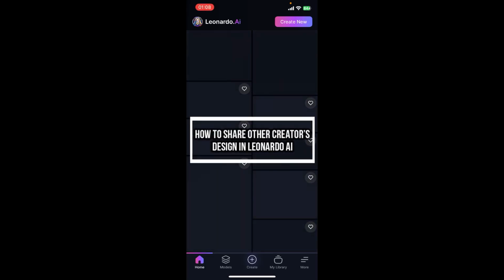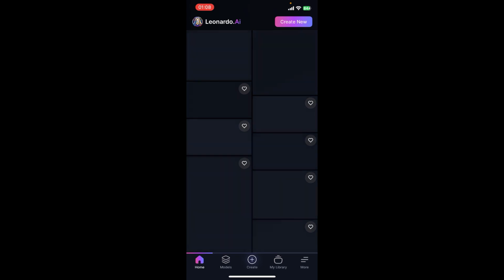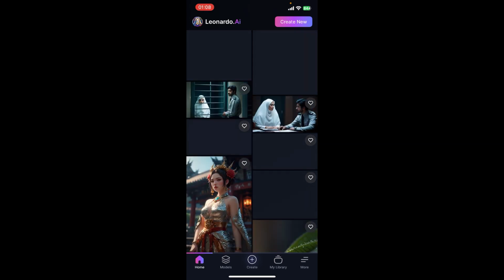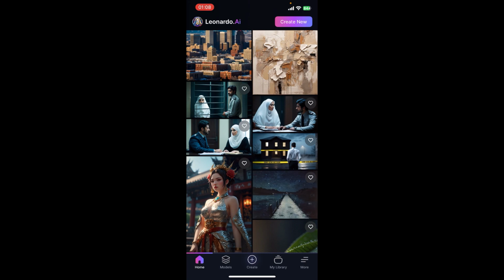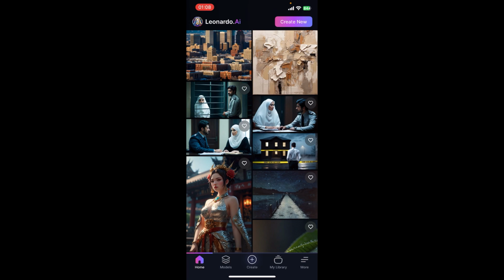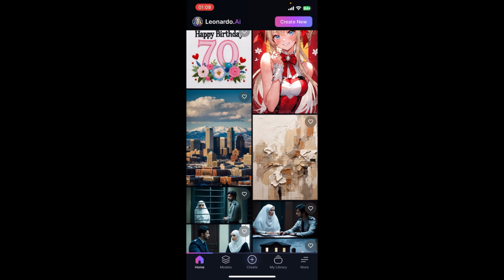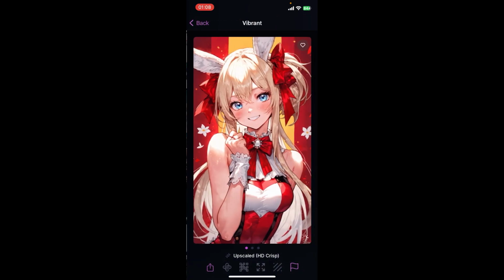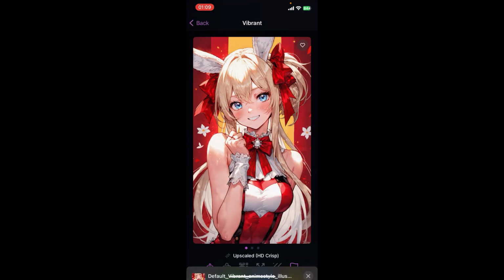How to Share Other Creator’s Design in Leonardo AI | Share Inspiring Art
Want to share a design by another creator on Leonardo AI? This guide provides a step-by-step process for sharing other creators' designs, allowing you to highlight and appreciate inspiring art within the community. Support your favorite artists and spread creativity by sharing with ease.
LeonardoAI ShareDesigns SupportCreators AIArtCommunity CreativePlatform ArtSharing InspiringDesigns DigitalArt CreativeCommunity LeonardoGuideThis video is on how to . If you're a complete beginner on this, make sure to watch the video till the end for detailed learning.